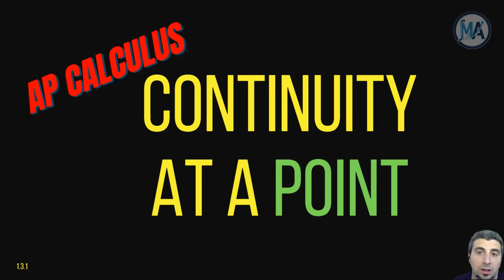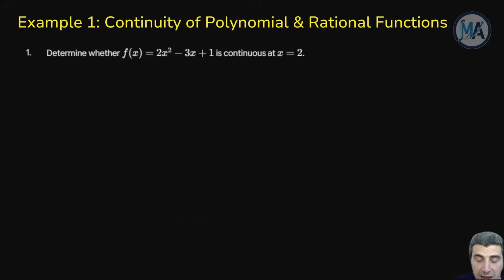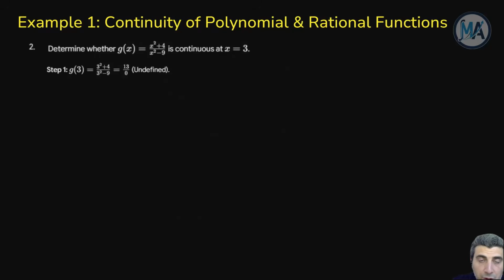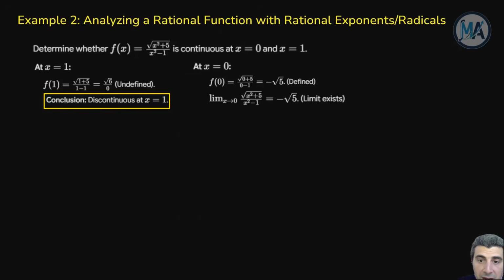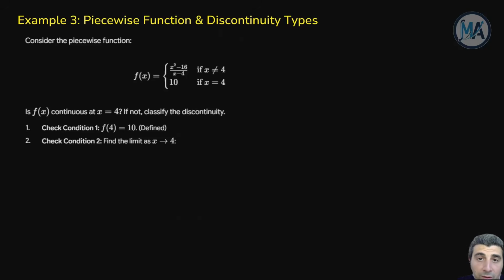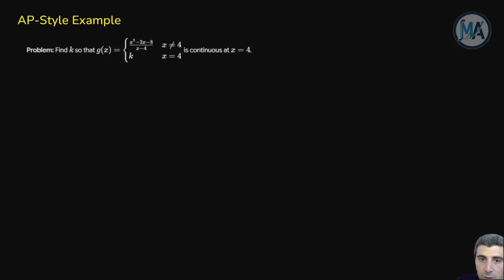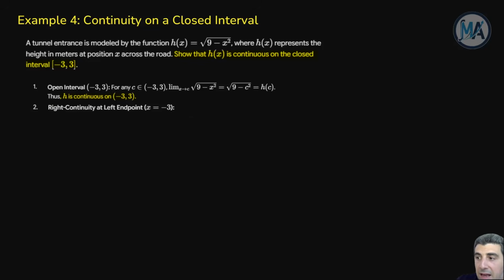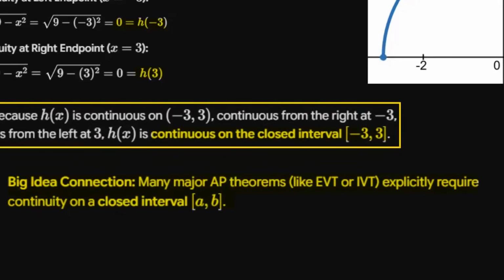AP Calc: How to Prove Continuity | Section 1.3 Part 1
My TOP 👆 AP Calculus Exam Prep Book Recommendations
*5 Steps to a 5

This video aligns with Calculus for the AP Course 4th Edition and matches Chapter 1 Limits & Continuity, Section 1.3 Continuity. Also, it aligns with AP Calculus Unit 1 Limits & Continuity: Topics 1.10, 1.11, 1.12, 1.13, & 1.16.

In this first part of our series on continuity, we move beyond the intuitive "pencil test" and dive into the formal three-part definition required for the AP Calculus exam.

Knowing that a graph has "no holes or jumps" isn't enough for full credit on a Free Response Question (FRQ). You must be able to verify three specific conditions: that the function is defined, that the limit exists, and that the two values match. We’ll walk through examples involving polynomials, rational functions, and piecewise functions, including how to find the missing value of 'k' to make a function continuous.

In this video, I'll cover:

✅ The 3-Part Definition: Why f(c) must exist, the limit must exist, and why they must be equal.
✅ Polynomial Continuity: Why polynomials are continuous on their entire domain.
✅ Discontinuities in Rational Functions: Identifying vertical asymptotes and holes.
✅ Piecewise Functions: How to algebraically determine continuity at the "break" point.
✅ AP Exam Practice: Solving for 'k' to ensure continuity.
✅ Interval Continuity: How to prove continuity on a closed interval [-a, a].

⏱️ Chapters:
0:00 Introduction
0:13 Definition of Continuity at a Point
0:57 Continuity of Polynomial & Rational Functions
2:21 Analyzing a Rational Function w/ Radicals
3:14 Piecewise Functions, Continuity, & Discontinuity Types
4:08 AP-Style Continuity Example
4:46 Continuity of a Closed Interval
6:15 Wrap-up & Outro